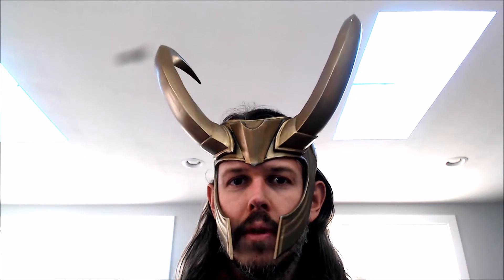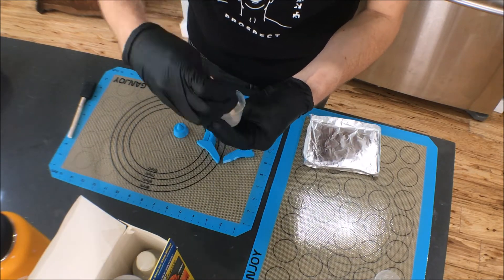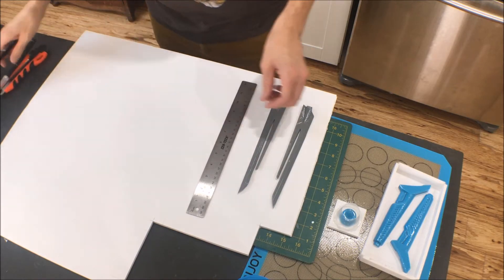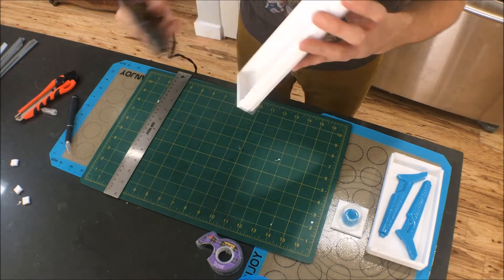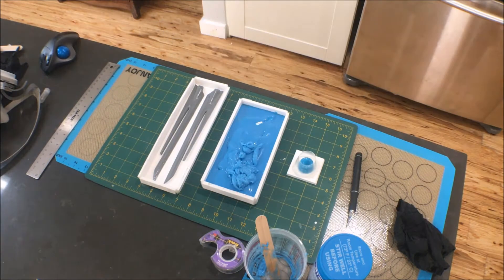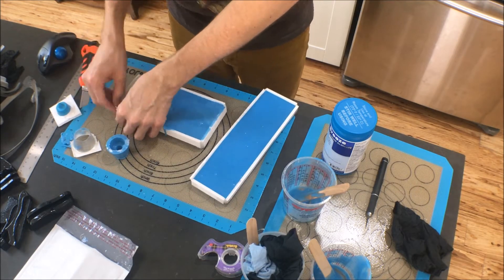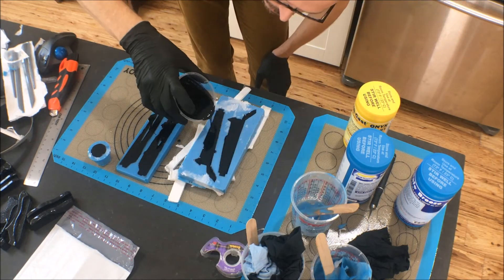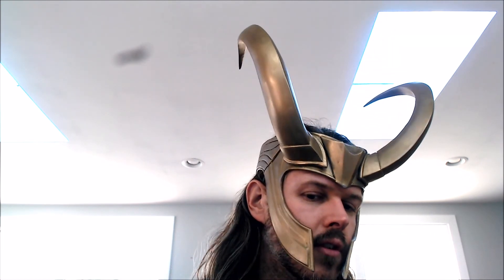Molding Loki Daggers Part 1: Making a Junk Mold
In this video, I show you how to quickly clean-up a 3D print with XTC-3D and do a quick junk mold and junk casting using Alji-Safe Breeze and Smooth-Cast Onyx FAST.

The Loki dagger was modeled by my in Fusion 360, and printed on my Raise3D N2 using Matthackers PRO PLA.

Materials and tools used:
Alja-Safe Breeze
Foam Board (for mold boxes)
Smooth-Cast ONYX Fast
Measuring Cups
Silicone Mats
Snap Off Utility Knife
X-Acto Knife
Knowone's Designs Loki Crown